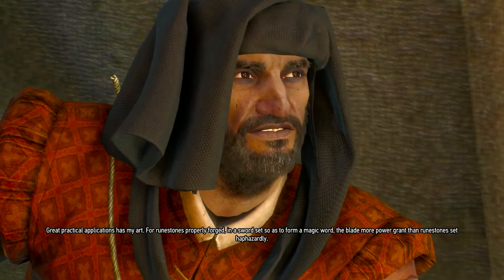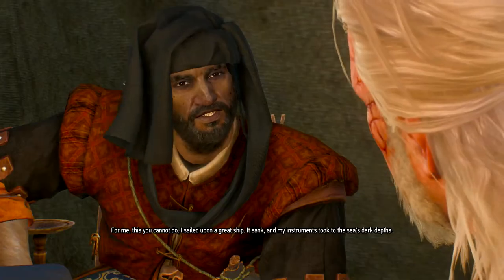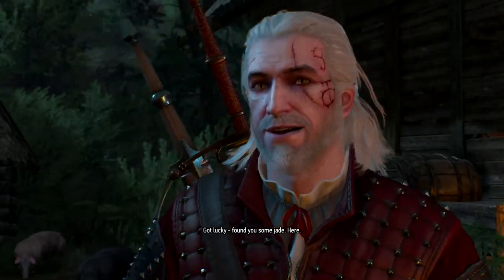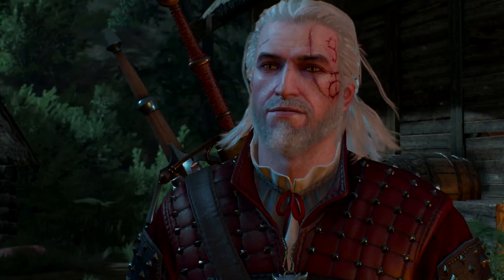The Witcher 3: Hearts Of Stone - How To Find The RuneWright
In this video I show you guys & girls how to find and unlock the RuneMaster in the latest update on The Witcher 3: Wild Hunt.

♥Follow Me On Daily Motion ♥ FOR GTA 5 GLITCHES